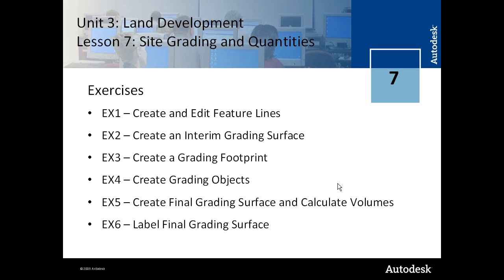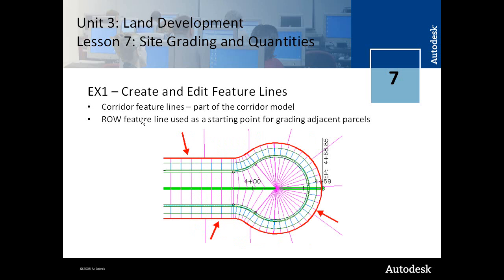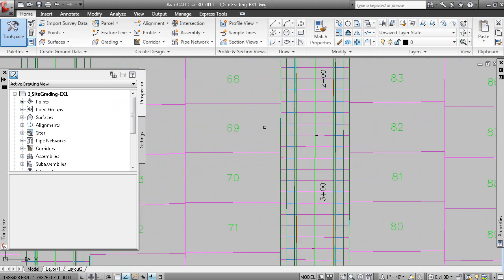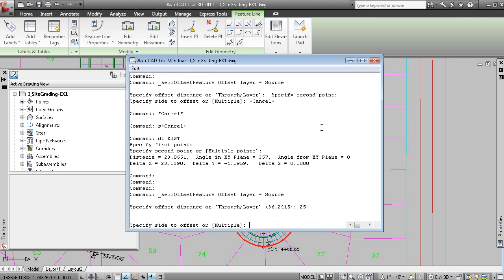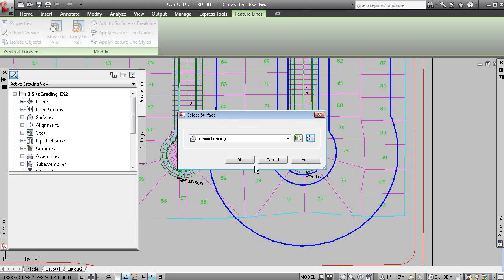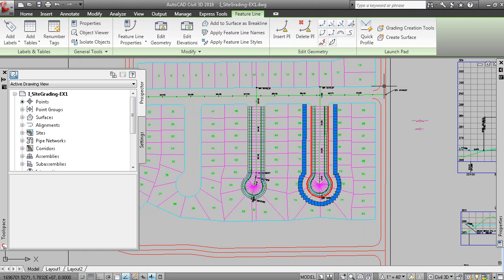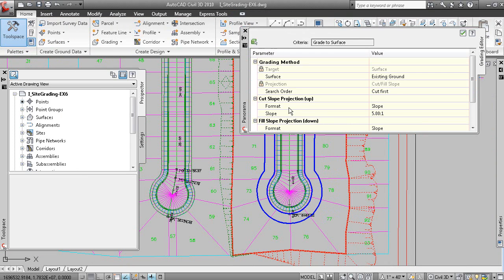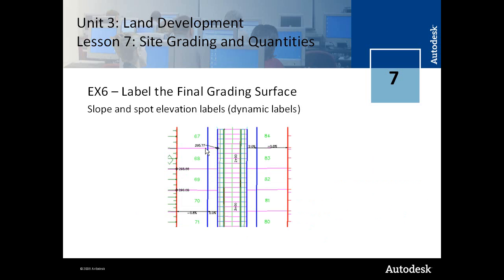Civil Engineering Curriculum 2010—Unit 3 Lesson 7